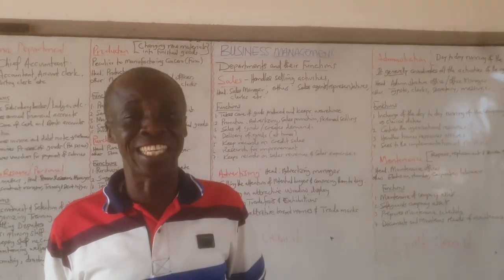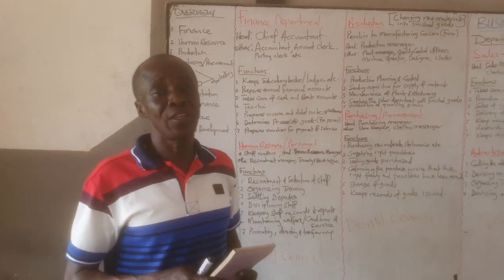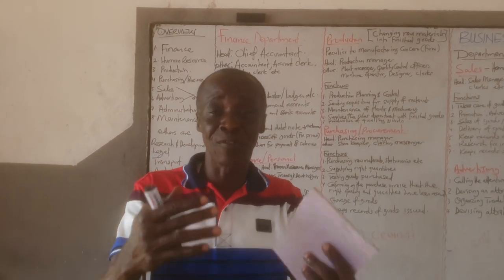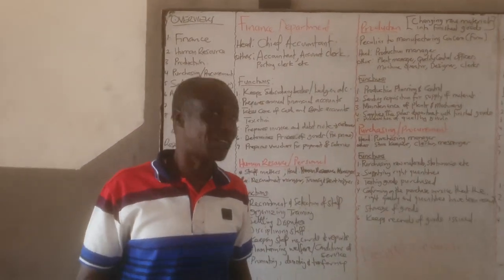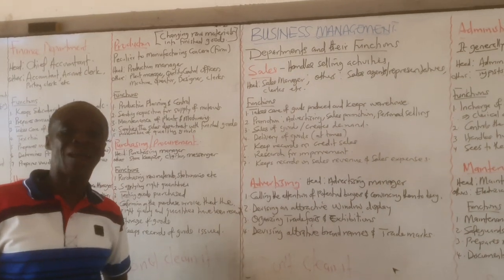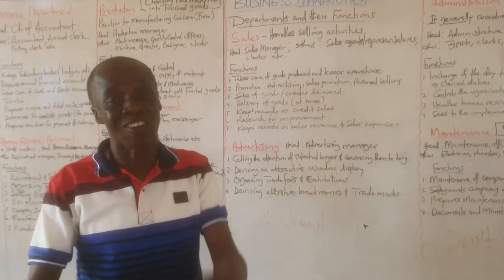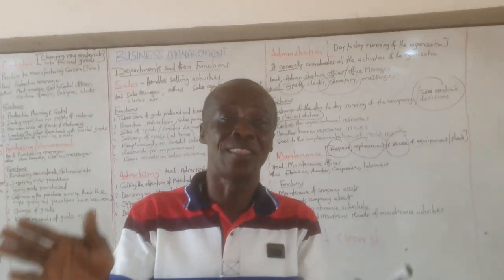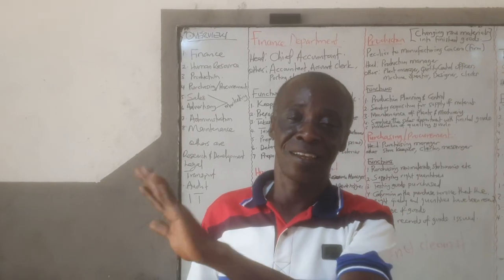Departments & their Functions